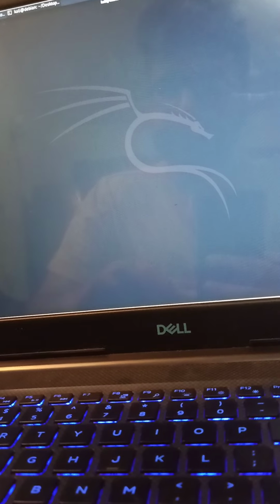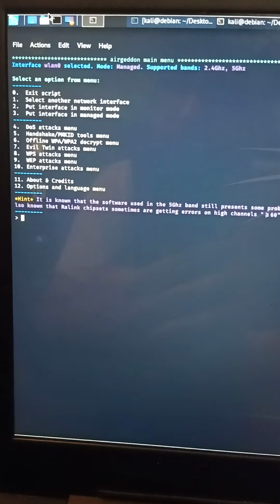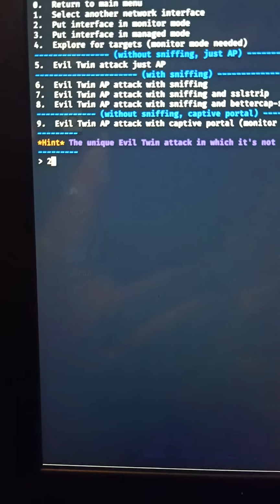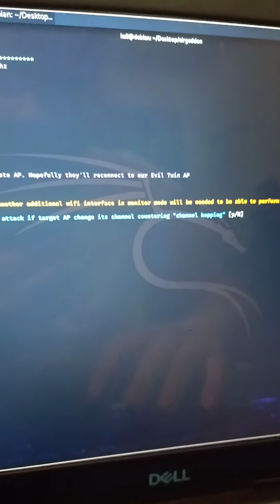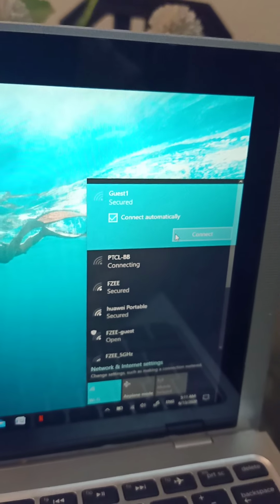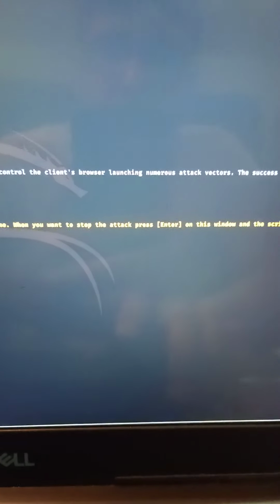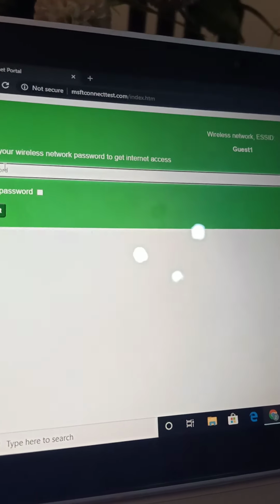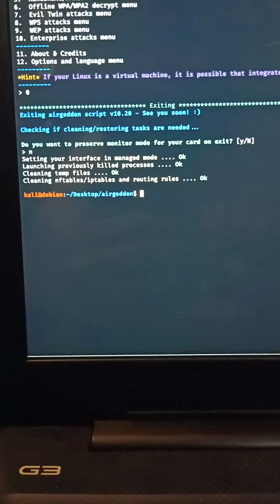Wifi Phishing Attack Demo